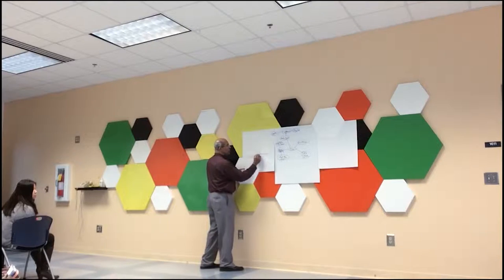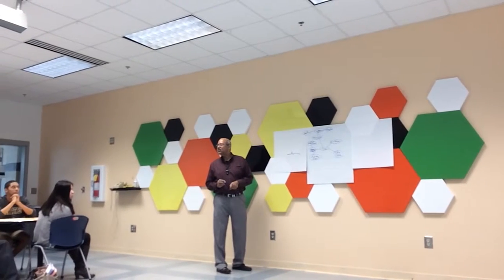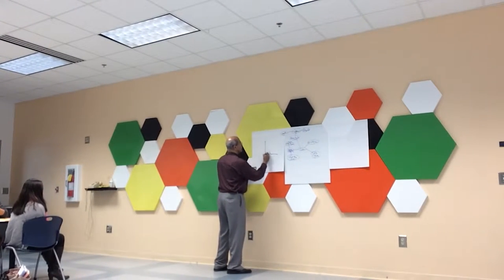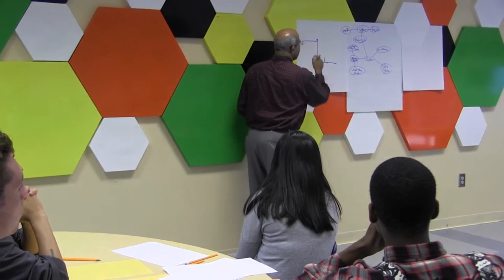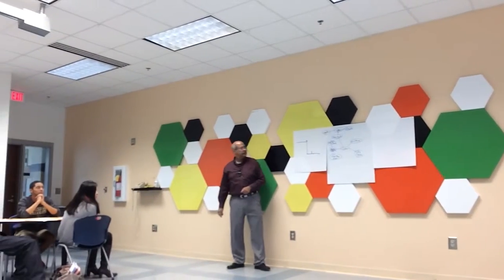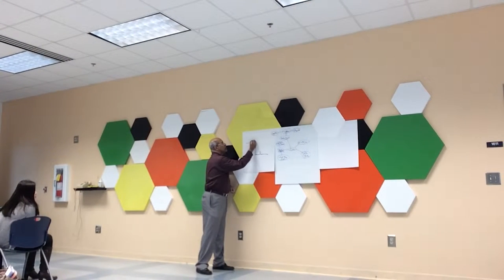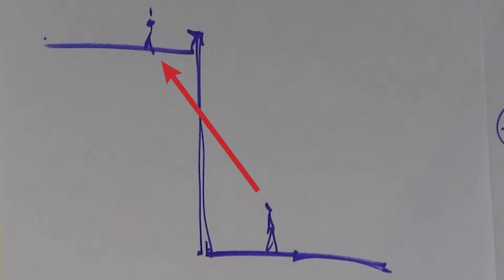More Ideas = Better Ideas - The Rooftop Challenge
Want to learn how to generate more and better ideas?

Design Professor Percy Hooper facilitates the Rooftop Challenge, a brainstorming activity, with students at Knightdale High School of Collaborative Design.